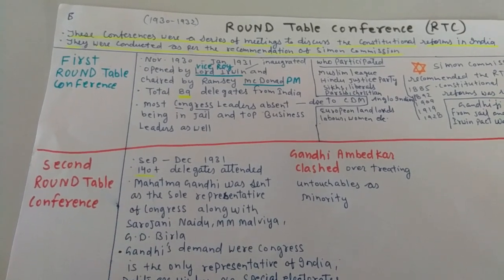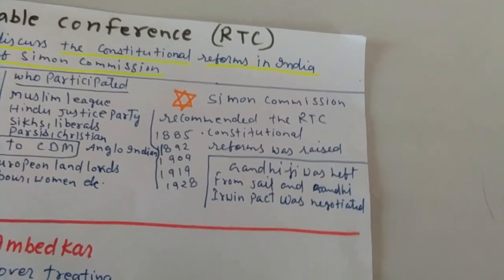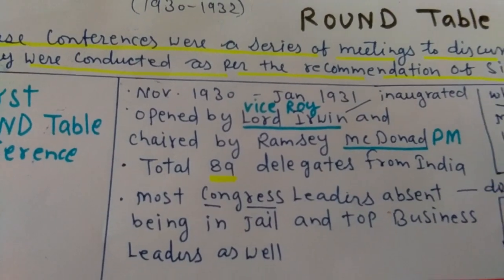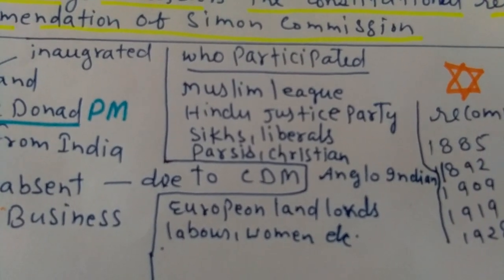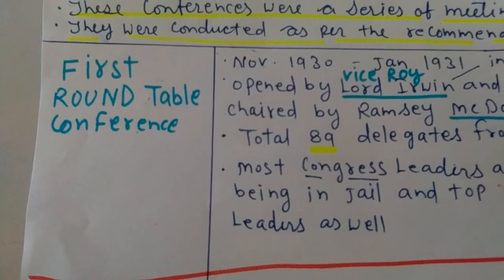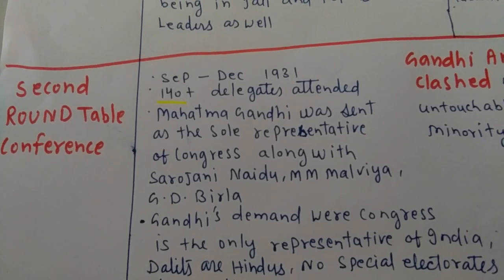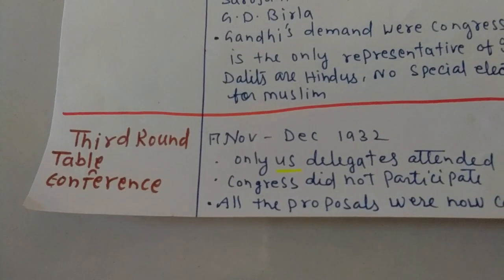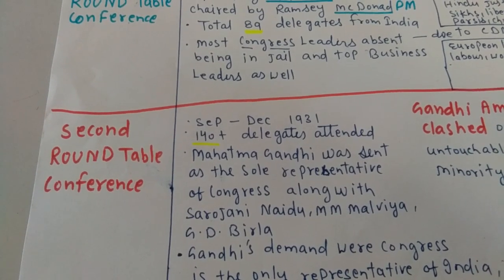Nationalism in India -Round table confence (1930-1932)